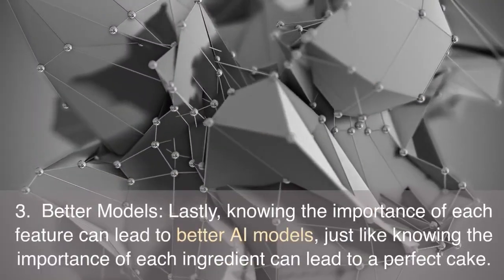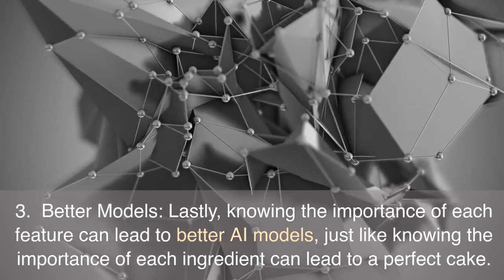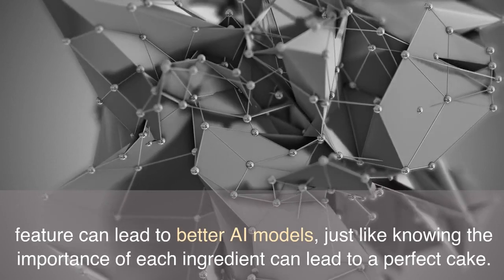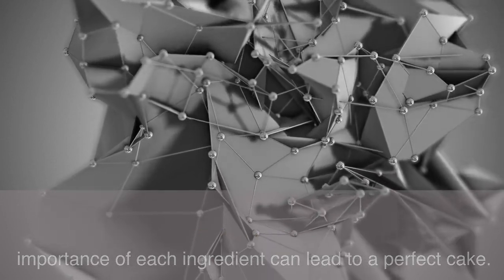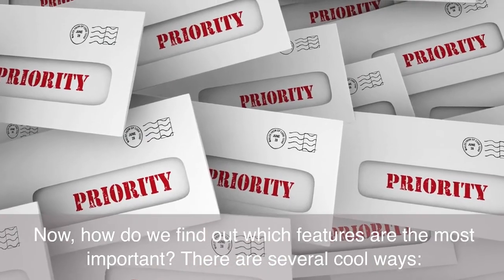Feature Importance in AI: A Recipe for Success 🎂🤖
In this video, we'll be diving into the world of machine learning and AI, and exploring the concept of "features". What are they, and why do they matter? We'll also take a look at a real-world example of how machine learning is used to make decisions, and how important ingredients (and features) are in this process.

Hopefully this video has introduced you to the fascinating world of machine learning and AI, and given you a better understanding of why features are so important.
AQH0RAGGLNSCLPO0